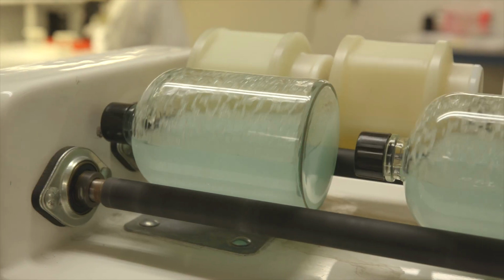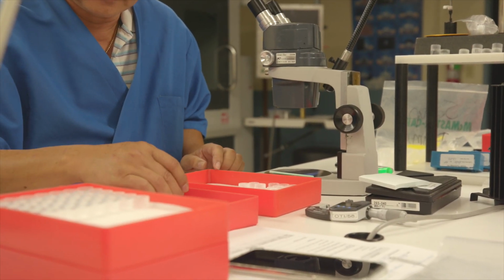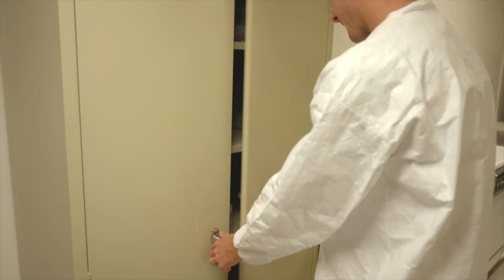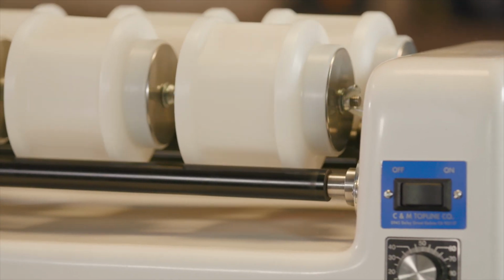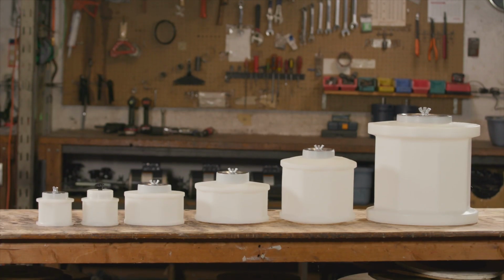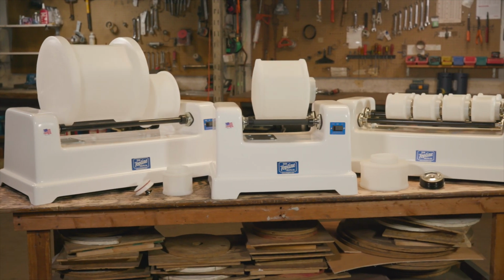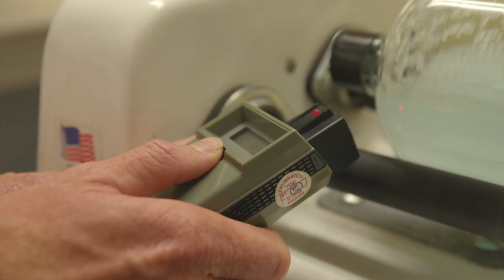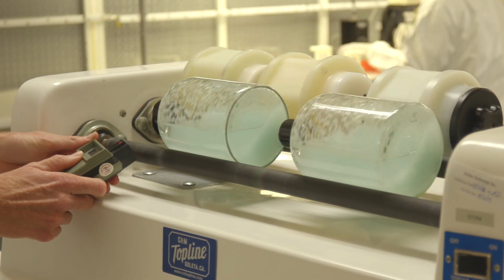Rotary Tumblers and Barrels by CMTOPLINE.COM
Save time and money by automating your paint or chemical mixing, deburring, cleaning, and polishing tasks with rotary tumblers from C&M Topline. Our complete line of rotary tumblers and barrel systems are top quality, heavy duty and American made. Ideal for precision applications such as medical device, inter ocular lenses, and millimeter size parts, our tumblers can be run wet or dry, are simple to use, easy to maintain, and built to last for decades of trouble free use.

Rotary Tumblers from C&M Topline. The most affordable and dependable American made tumbling machines since 1972.